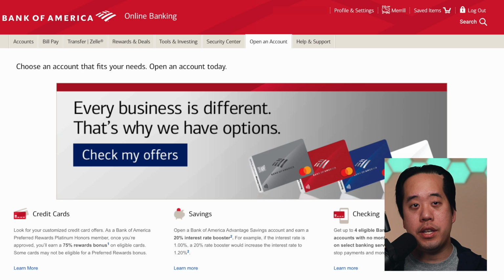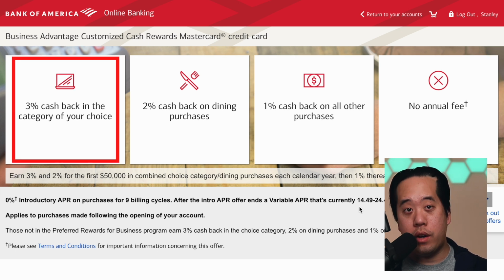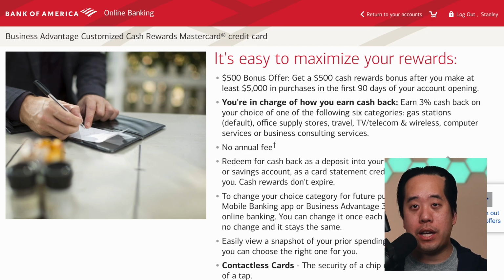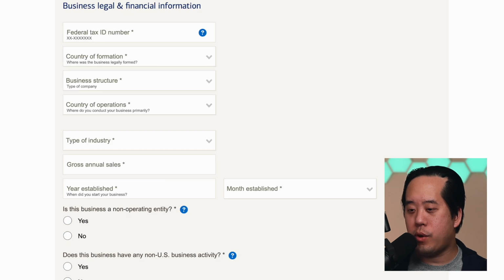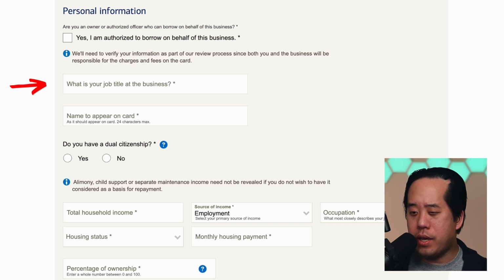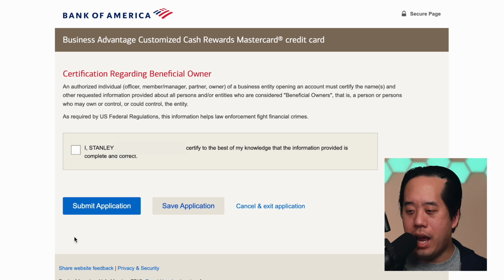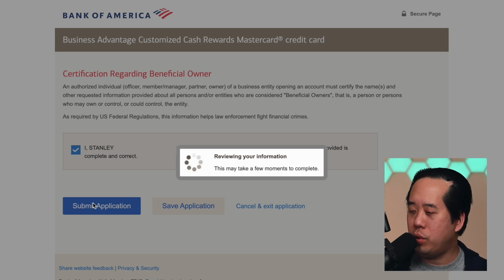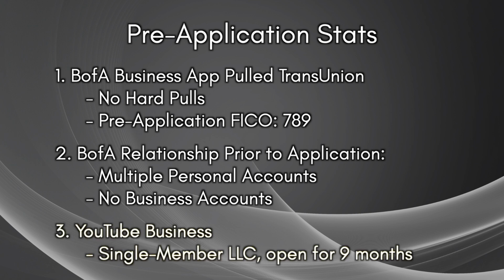Watch Me Apply! | BofA Business Customized Cash Rewards Card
In this video, we’re going to be applying for the Bank of America Business Advantage Customized Cash Rewards card.  I was targeted by Bank of America to receive an elevated sign-up bonus, as compared to the public offer, of a $500 cash rewards bonus after making at least $5,000 in purchases in the first 90 days of account opening.

This cash back earned on this card can be redeemed for pure cash back as a deposit into your Bank of America checking or saving account, as a card statement credit, or as a check mailed to you. In addition, cash rewards don’t expire.

This is a business card, so I also briefly go through the application covering both the business questions and personal questions requested by Bank of America. Check out the rest of this video to see if I was approved for the card!

Chapters:
00:00 Intro
00:23 Watch Me Apply
07:10 Outro

Note: This description contains affiliate links, meaning that I may earn a commission if you click through these links and successfully apply, sign up, or buy the product or service mentioned.